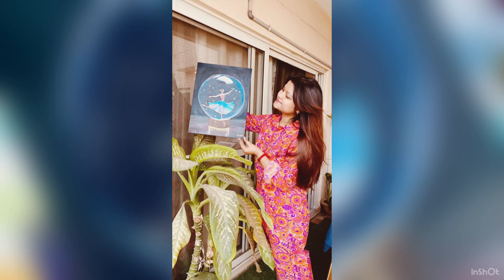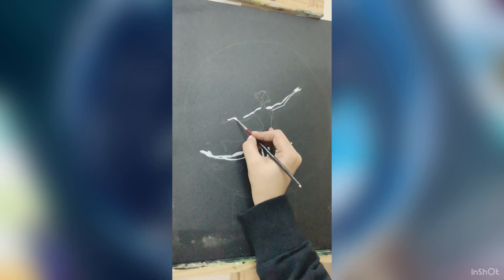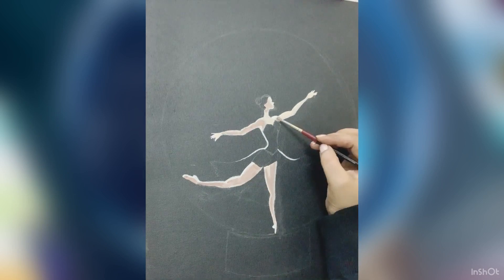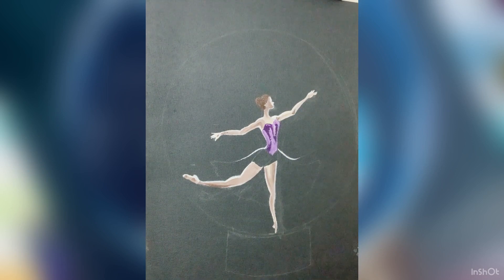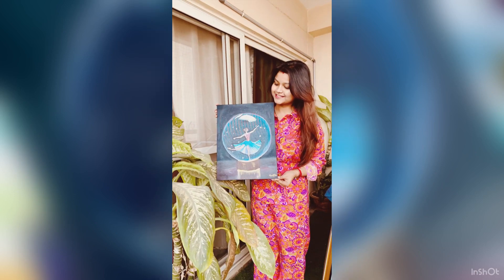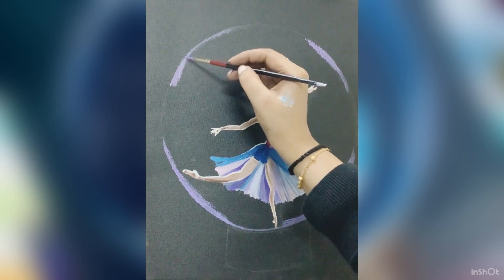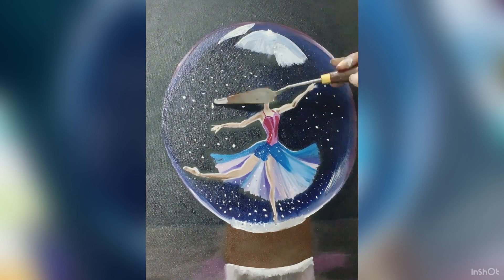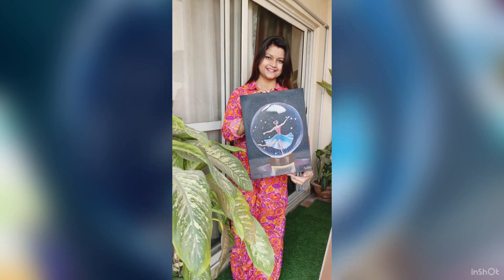How to make Ballerina showpiece!| It’s a challenge I took vs AI creation.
🌟 Step into the enchanting world of dance and artistry with my latest Ballerina showpiece painting.Learn how to draw a breathtaking ballerina showpiece that captures the grace and elegance of ballet. ✨ Whether you're a dancer, an art enthusiast, or simply love crafting, this project is sure to inspire and delight you.

Musician: @iksonmusic

Get ready to unleash your creativity and bring a touch of elegance to your space with this captivating ballerina showpiece! 💫✨